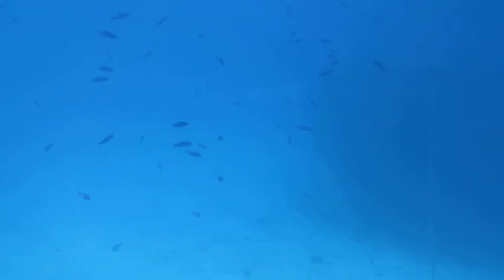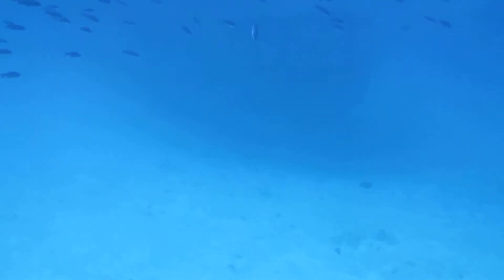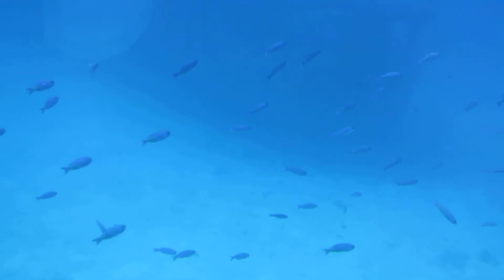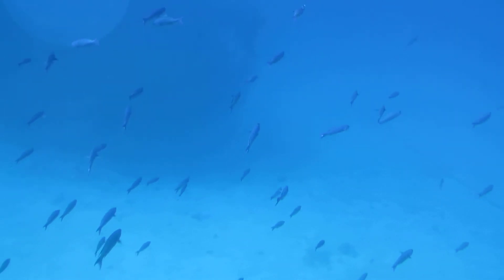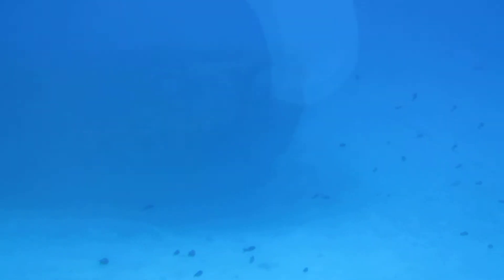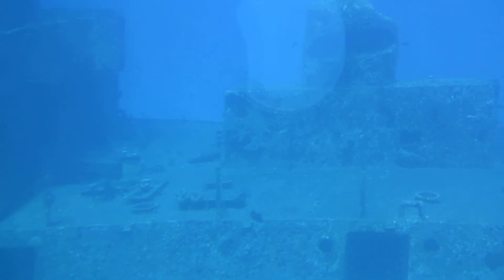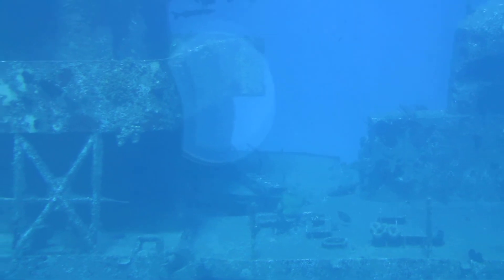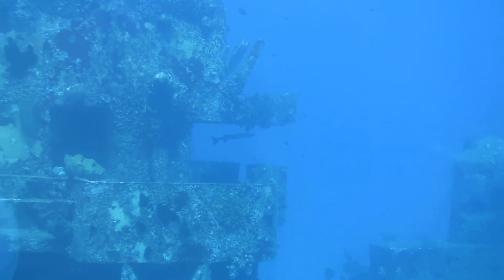Atlantis Submarine Excursion in Cozumel, Mexico - Oct 2017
This is a video of the underwater sunken ship in Mexico put there by the government as an artificial reef for the fish. Interesting!